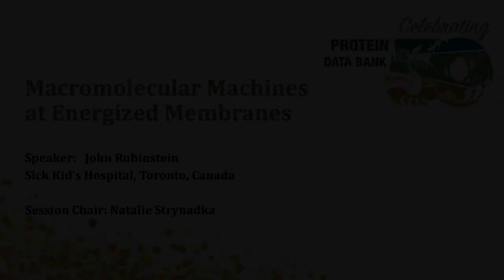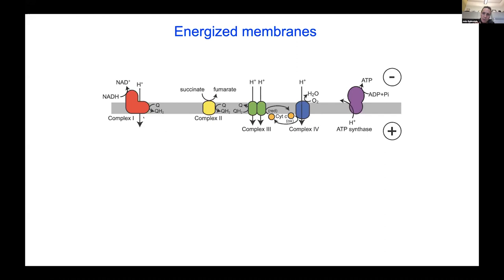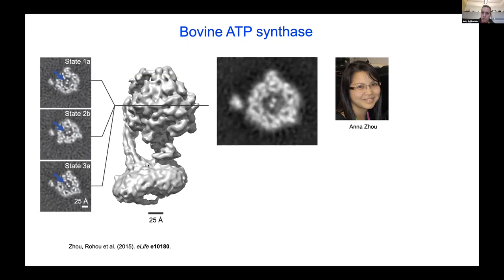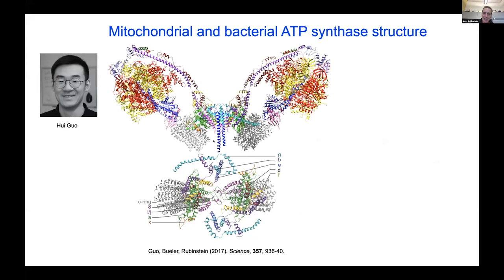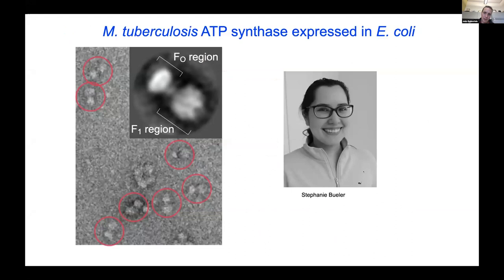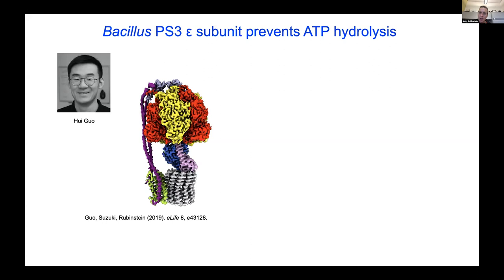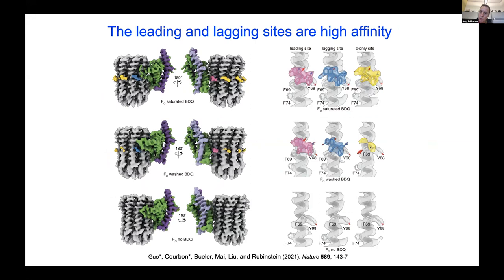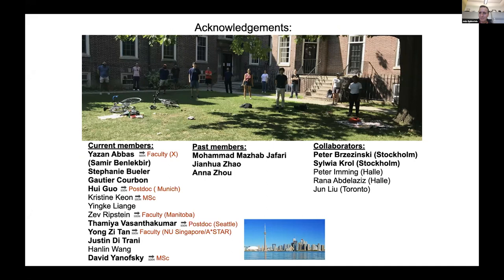PDB50 at the ACA: Day 1 | John Rubinstein, Sick Kid's Hospital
Day 1
John Rubinstein (Sick Kid's Hospital, Toronto, Canada)
Macromolecular Machines at Energized Membranes

The 2021 American Crystallographic Association (ACA) Transactions Symposium (July 30-31, 2021) was dedicated to celebrating the manifold contributions of the PDB to fundamental biology, biomedicine, bioenergy, and bioengineering/biotechnology.

Presentations from high profile experimental and computational structural biologists working in the United States, Canada, and South America were augmented by short round table discussions regarding future directions in structural biology and the important role that the Protein Data Bank can play in a rapidly changing landscape.

Access all presentations from this meeting at rcsb.org or use this playlist for chronological recording of the full meeting including panel discussions and introductions